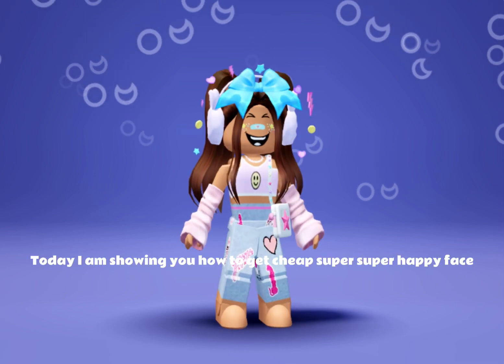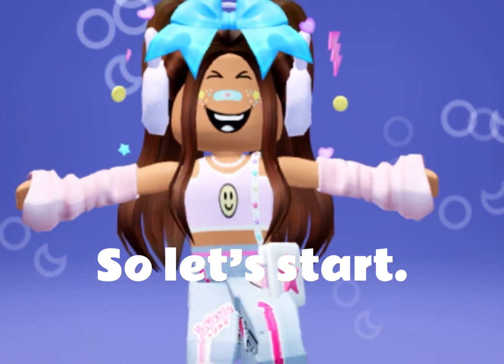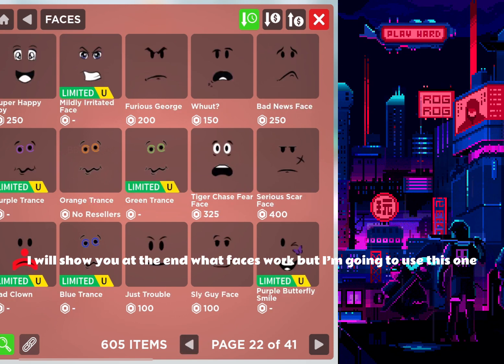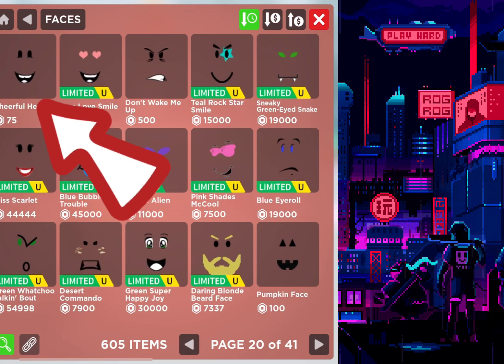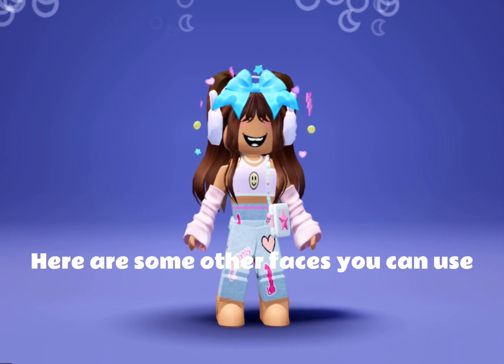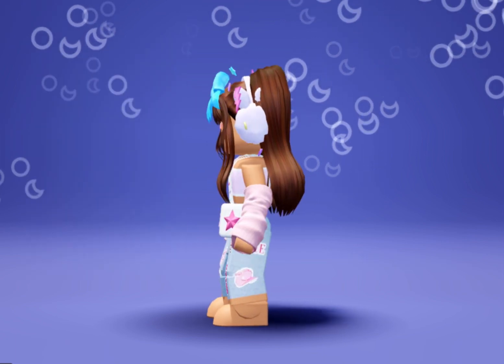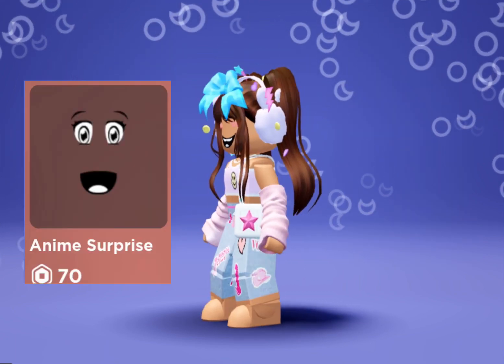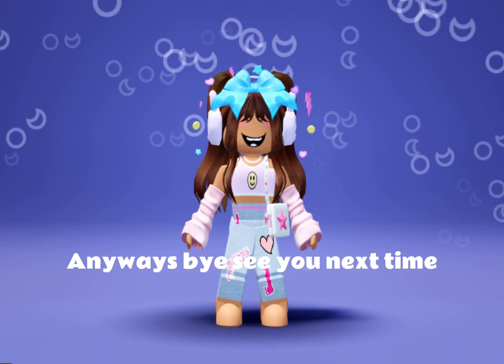Cheap super super happy face hack!😀